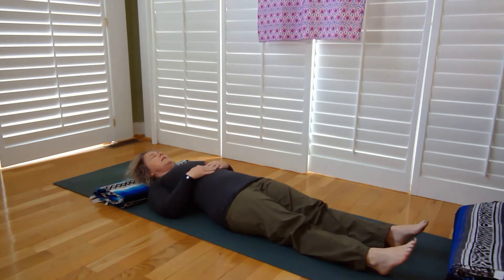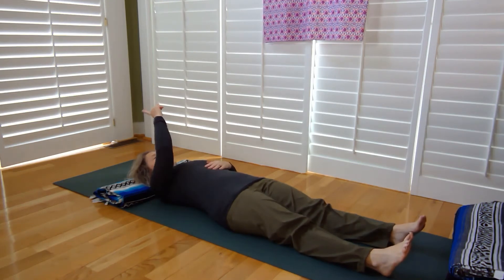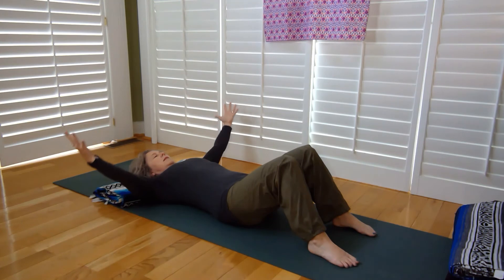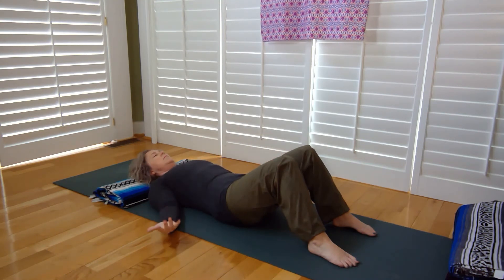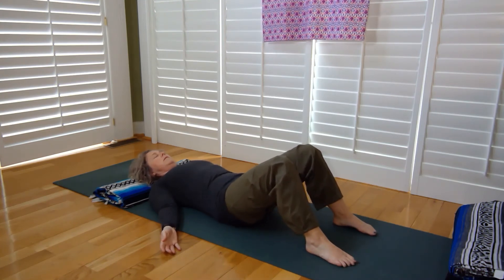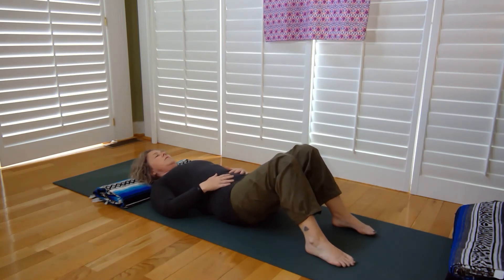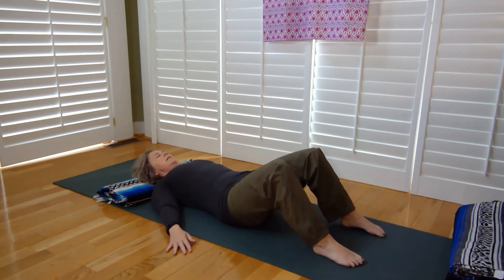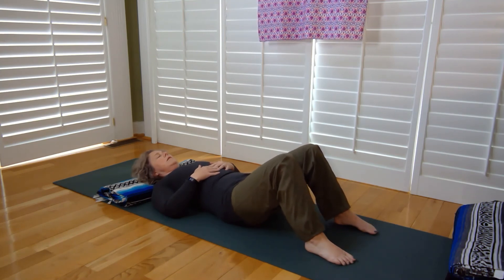Accessible Morning Yoga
An entire yoga sequence that can be done lying down.